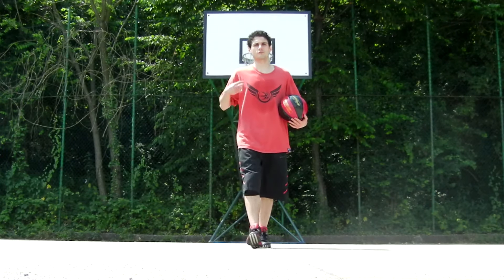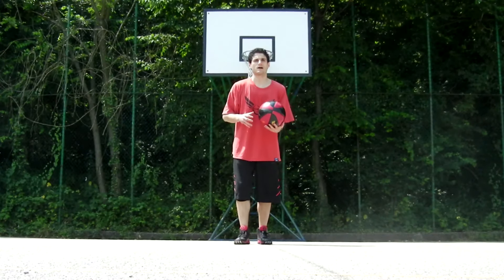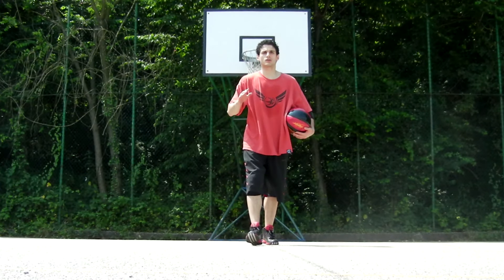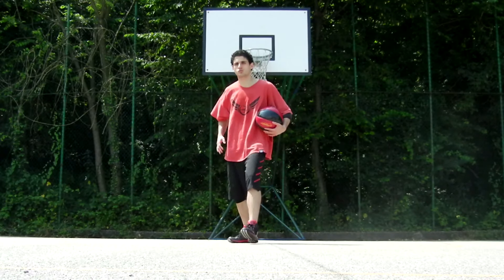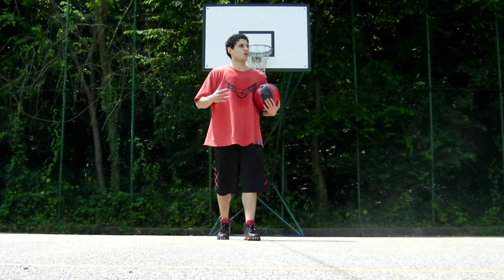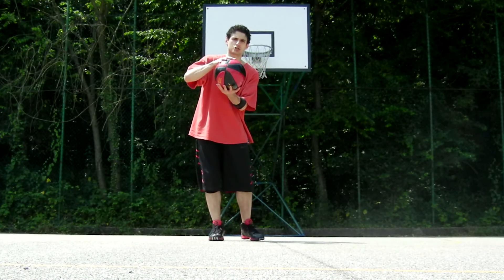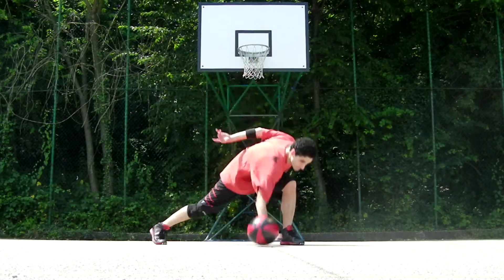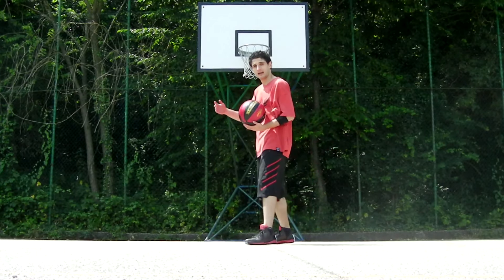ESAV15 Bassai Dai Kick Freestyle Basketball Tutorial | Snake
ESAV15 teaches you how to do his signature Bassai Dai Kick freestyle basketball combo in this tutorial.  ESAV15 was the winner of the 2012 Snake Freestyle Basketball competition, he brings a unique martial arts infused style.